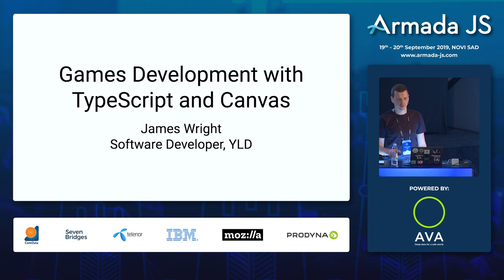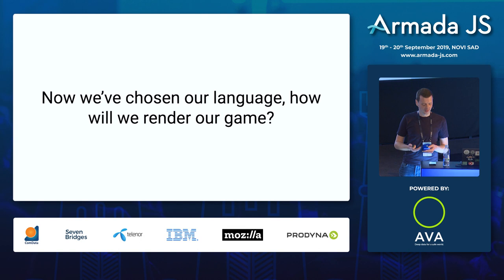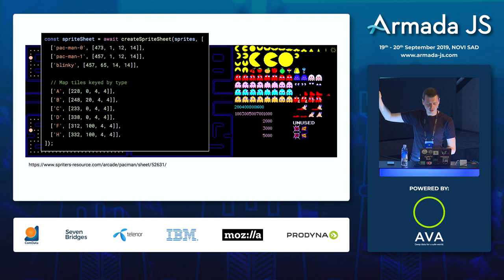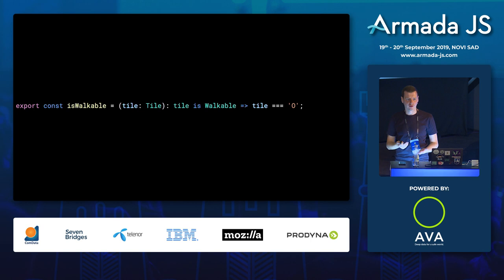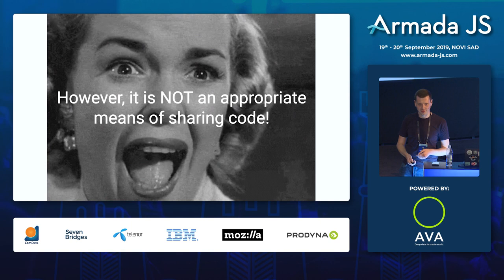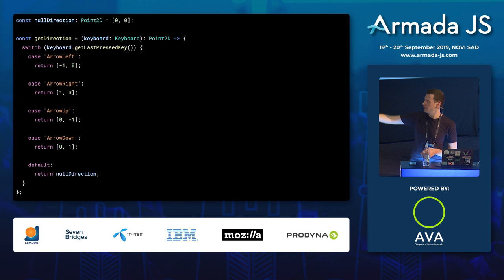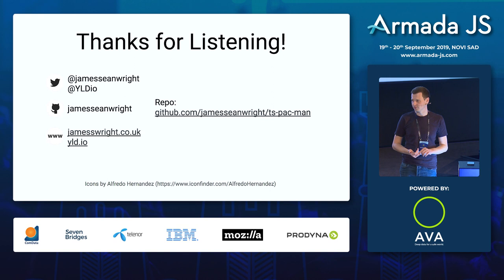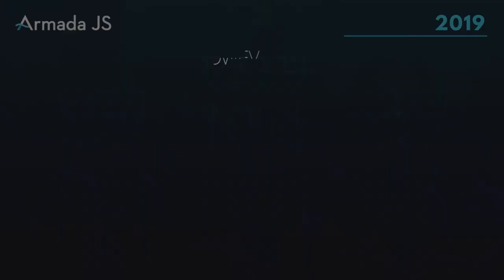Games Development with Typescript and Canvas by James Wright | Armada JS 2019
TypeScript’s static analysis and type safety capabilities enable developers to build large-scale web apps with confidence, but also benefit non-traditional web experiences such as visualizations and games. In this talk, we’ll reimplement the arcade classic Pac-Man in the language, using the Canvas API for rendering and Web Audio for playing sound, ultimately witnessing first-hand how well TypeScript applies to this use case.

About James Wright:

James is a full-stack software developer at YLD. He works with a variety of technologies and languages, but is particularly passionate about the web. He has engineered solutions for the likes of Sky, Channel 4, Trainline, News UK, and NET-A-PORTER. He is also big on knowledge share through writing, speaking, and contributing to open source.